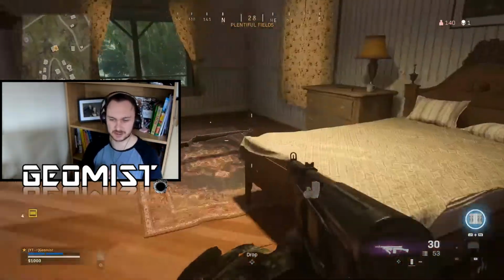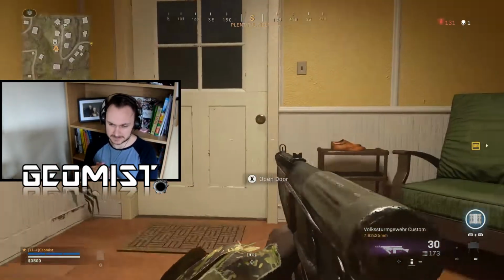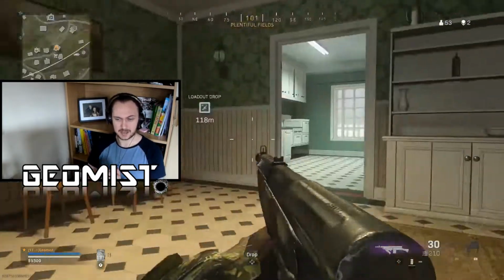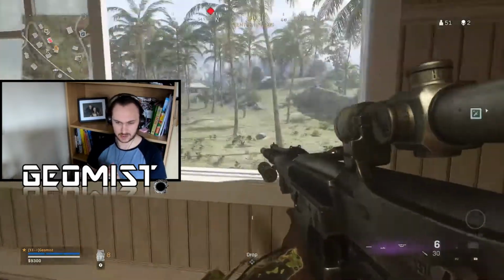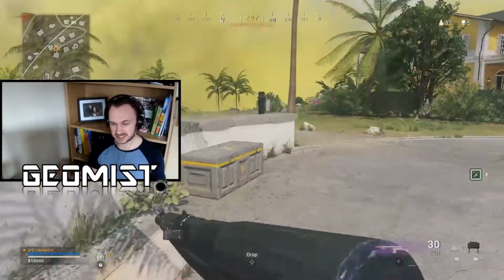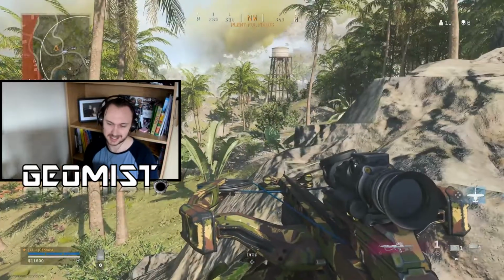Early Game Tips & Tricks! How to play the Early-Game of Warzone! (Call of Duty: Warzone)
Do you struggle in the eaely phases of your Warzone games? I ceratinly find it very tricky sometimes and that is why I wanted to breakdown this gameplay of a successful early game in Warzone Caldera.

I'll be showing you my thoughts and reasons while I am playing along with some helpful tips and tricks that you might not know about. Let everyone know down in the comments your tips for a successful early game phase in Warzone!